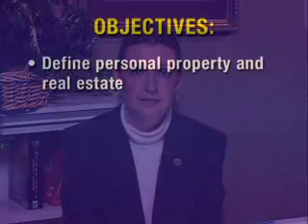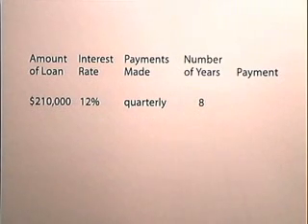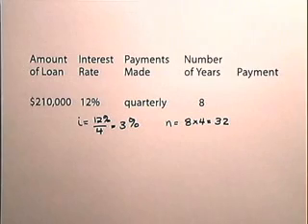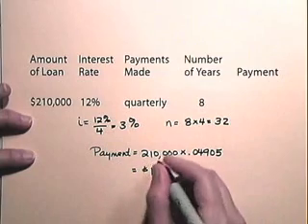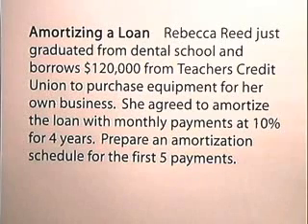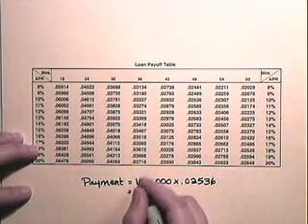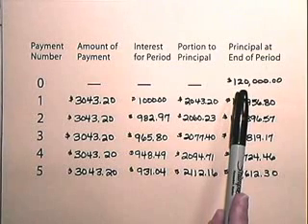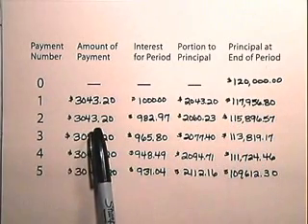Personal Property Loans